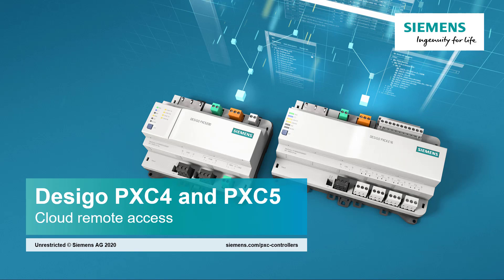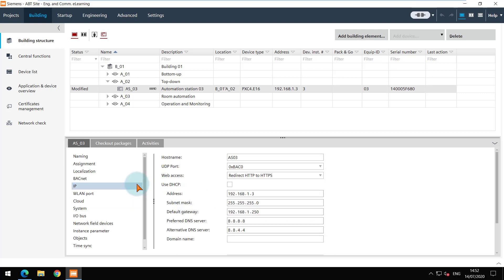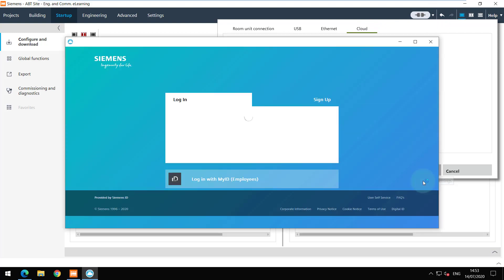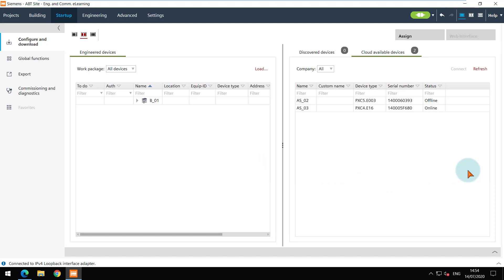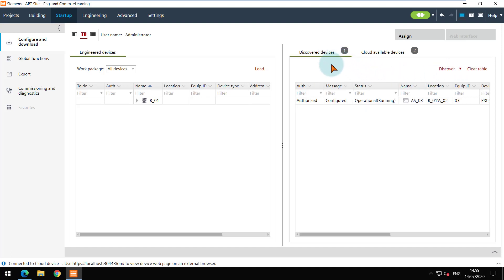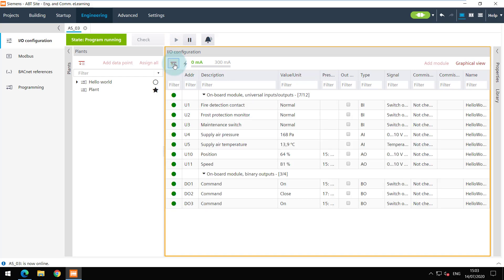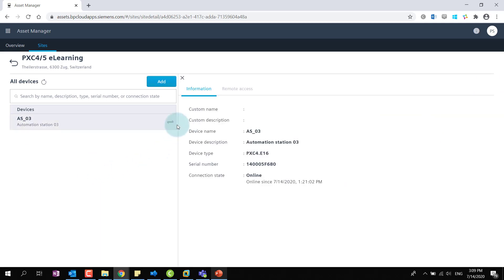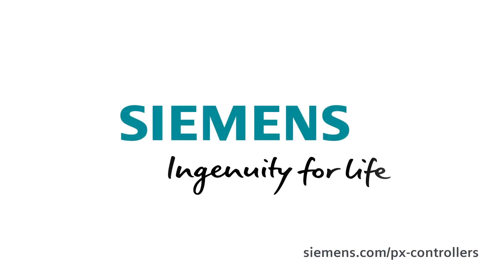Desigo PXC4 and PXC5 Engineering and Commissioning – 31. Cloud remote access